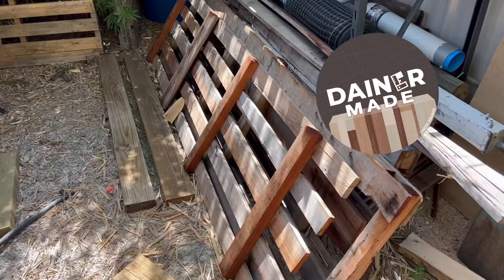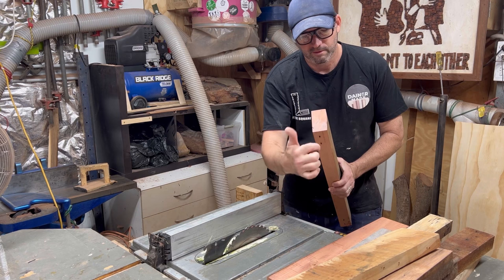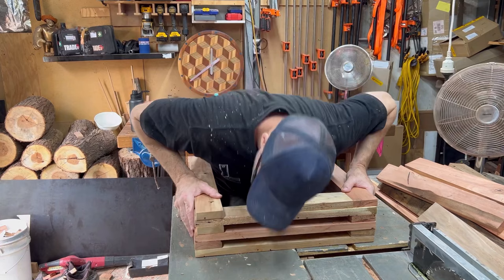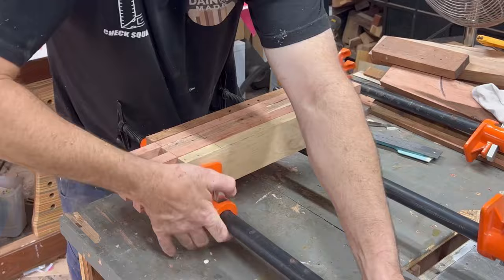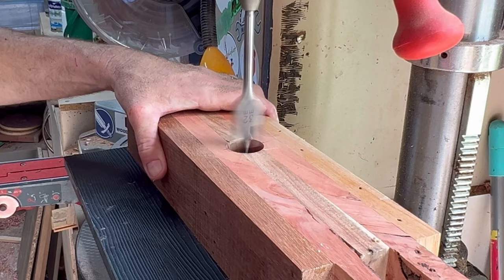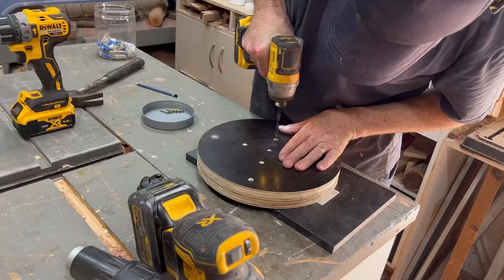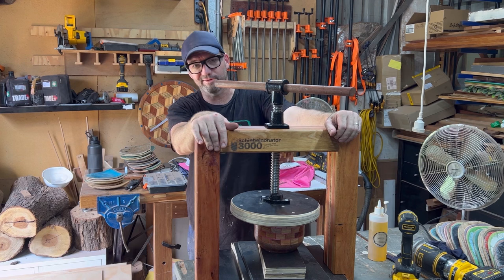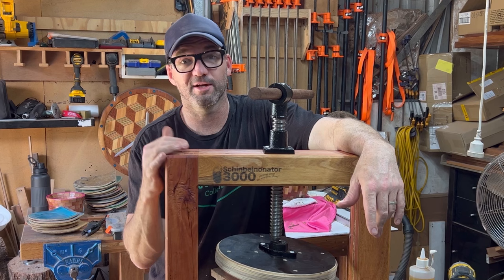STRONG PalletWood Joinery, Disguised as a DIY Wood PRESS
The video is all about how to use pallet wood to make a double bridle joint. Although I ,ale a DIY wood press, the function a form can easily be adapted to any pallet wood furniture build. Or non palletwood furniture build.

Jesper Makes -
Schinbein Drum Co -

Francisco Martinez

CHECK SQUARE
Paul Williams
Alberto Bressen

10 inch dewalt blade – Australia